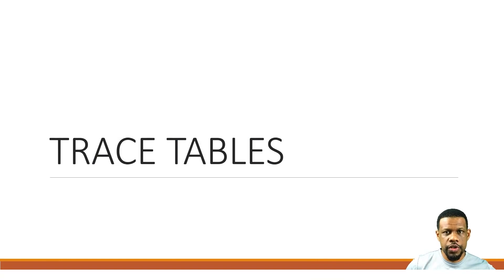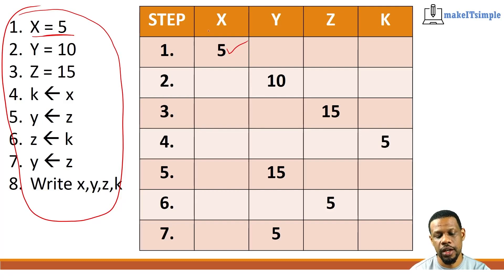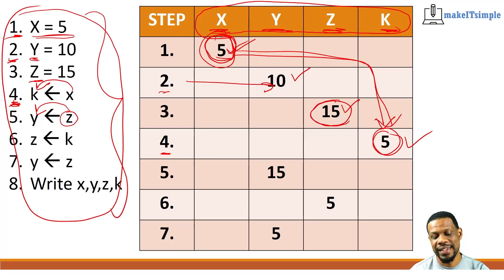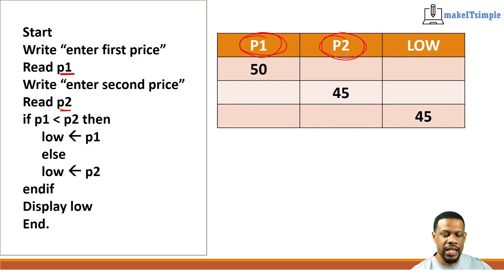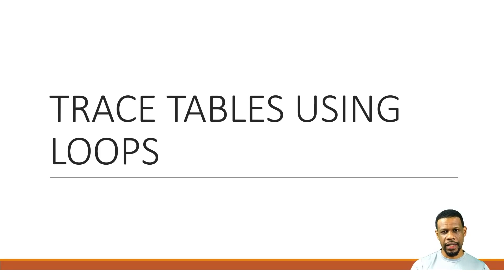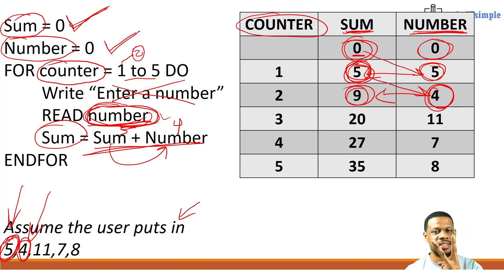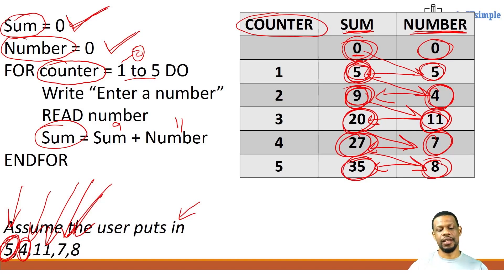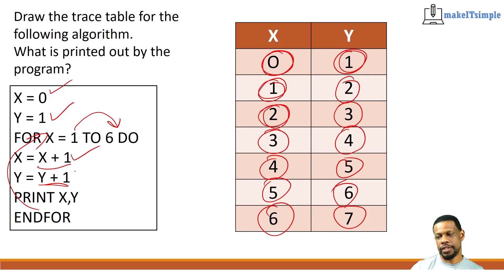CSEC IT: Algorithms part 8 | Trace Tables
Chapters:
00:00 Introduction
00:10 Trace Tables
01:47 Trace Tables using Sequential Structures
06:08 Trace Tables using Selection Structures
08:09 Trace Tables using Loops
14:23 Trace Table Question
16:36 Outro